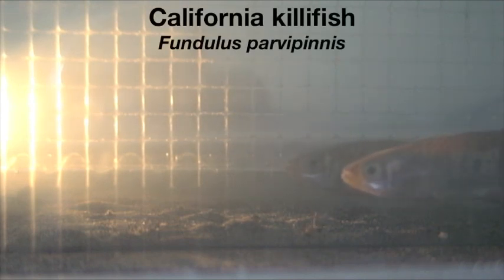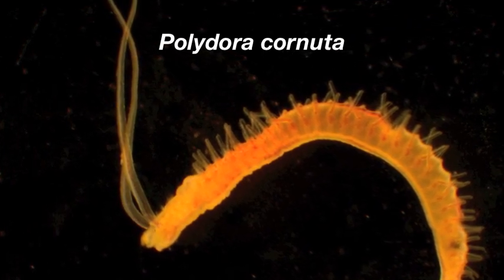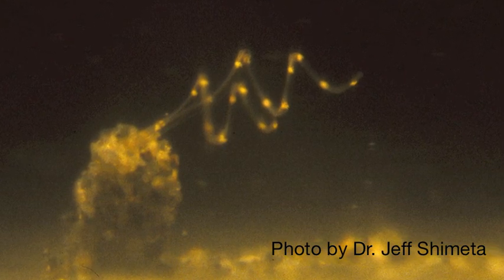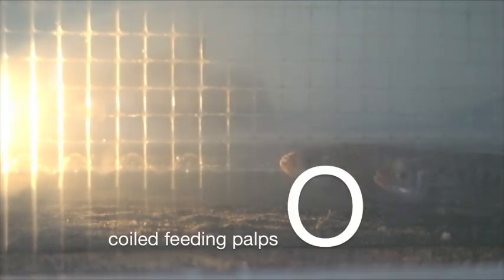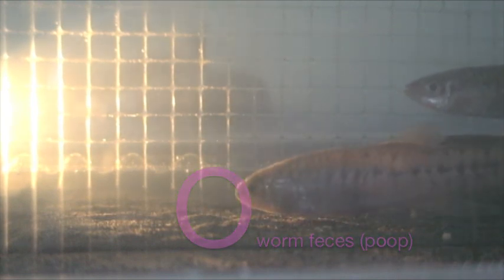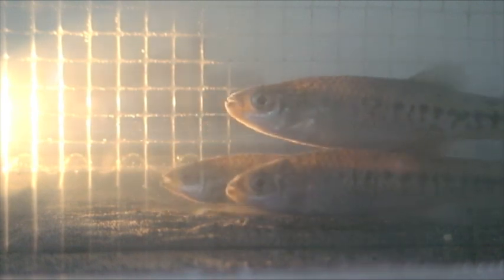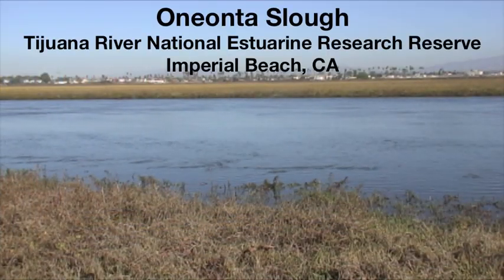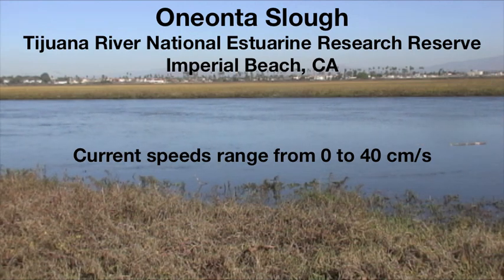California killifish feeding on spionid polychaetes in a laboratory flume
This video is part of a research collaboration between Drs. Brian Hentschel and Todd Anderson at San Diego State University. The magnified video shows a common bottom-feeding fish, the California killifish, preying on microscopic spionid worms living in the sediment in the bottom of a laboratory flume. The current flows from left to right at a speed of 6 cm/s, which is a very common speed in salt marsh tidal creeks. Drs. Hentschel and Anderson and their students are studying the effect of current speeds on predator-prey interactions and food webs in estuaries. Please note that slow internet connections can sometimes make the fish motions in this video appear jumpy rather than smooth.